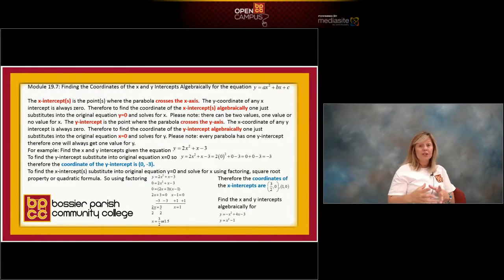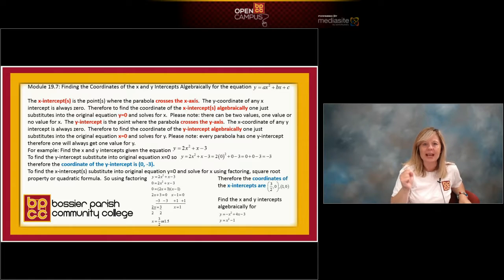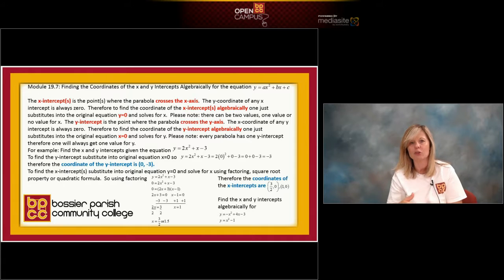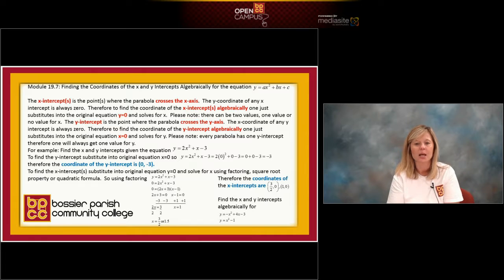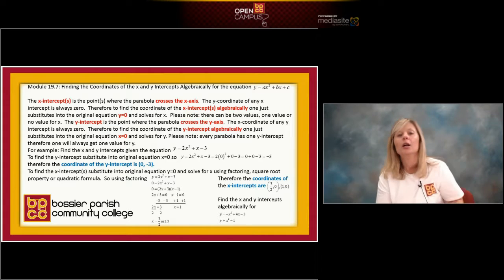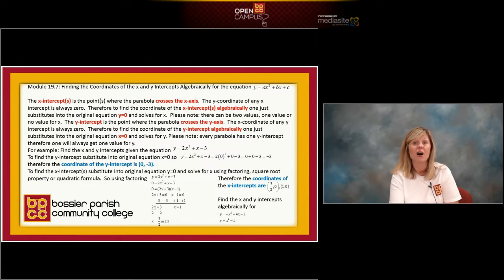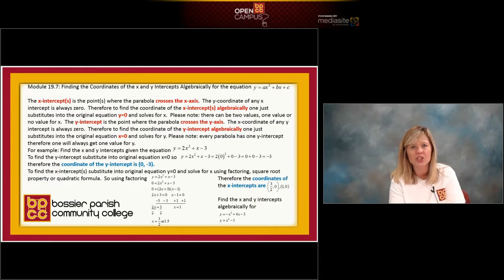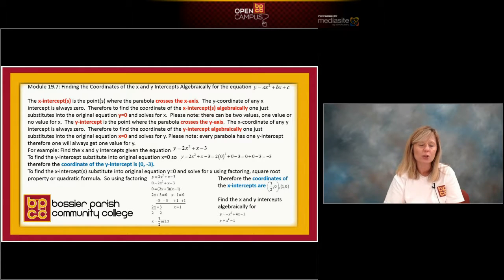19 7A Finding X and Y Intercepts Algebraically